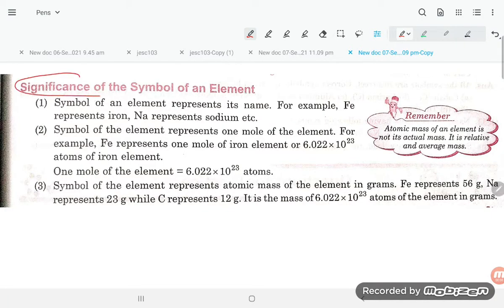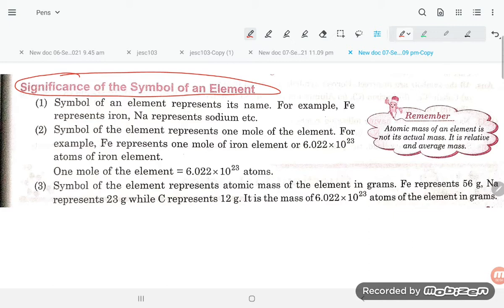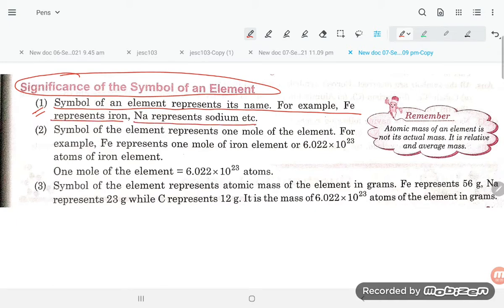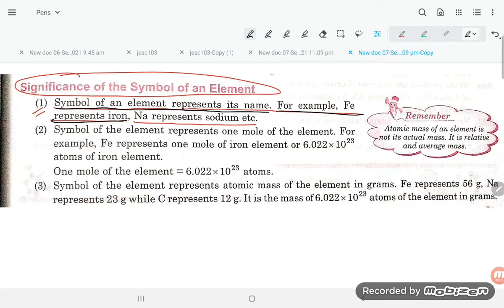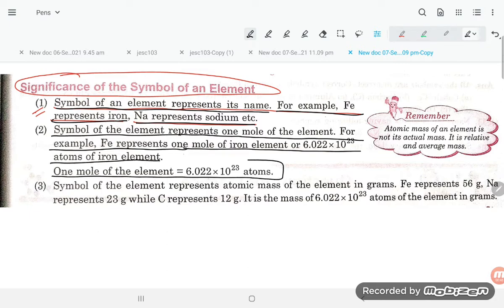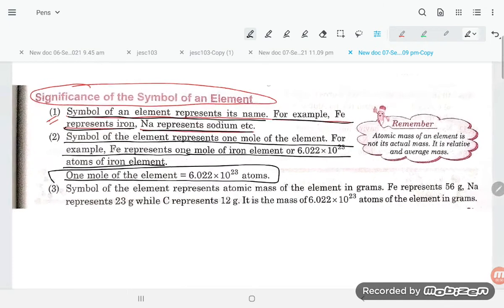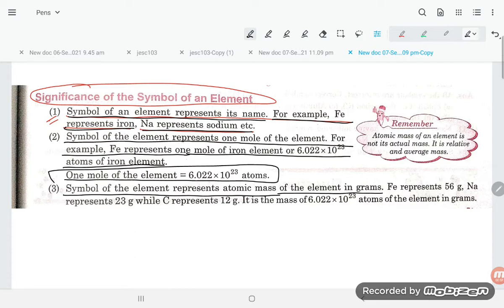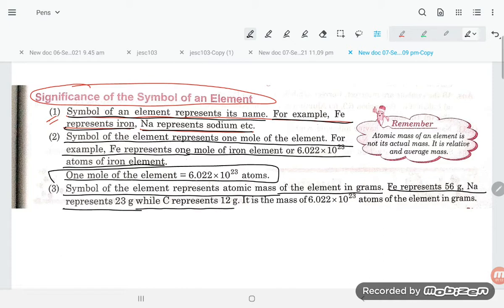significance of the symbol of an element#atoms_and_molecules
significance of the symbol of an element